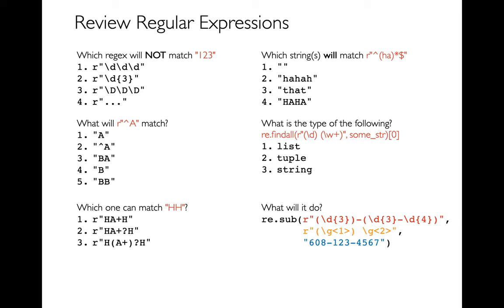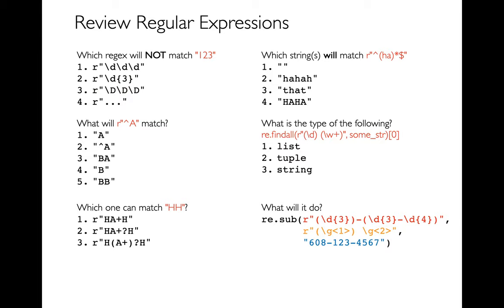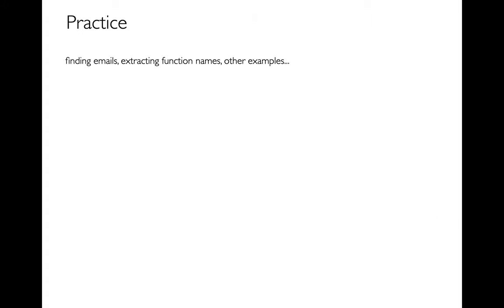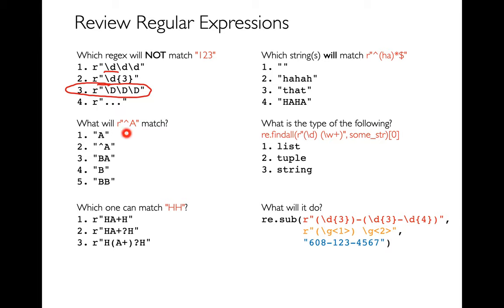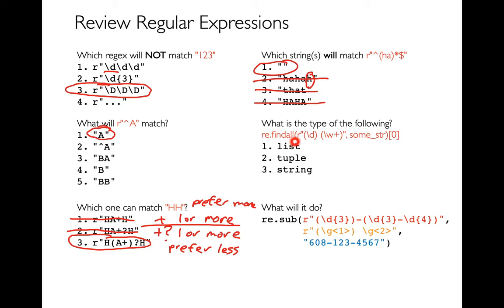CS 320 Mar17-2021 (Part 1) - Regex: Email Example